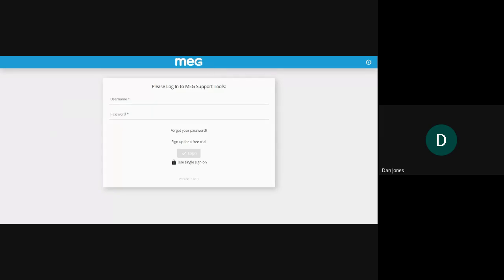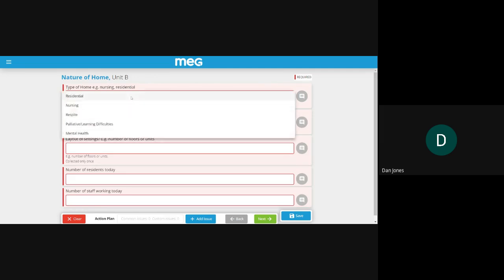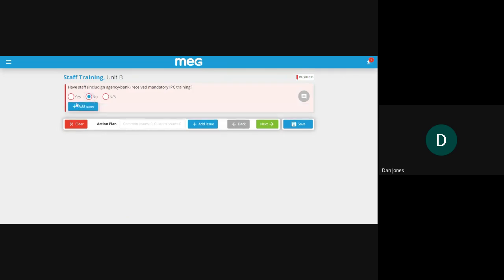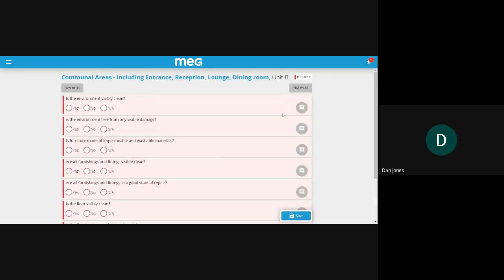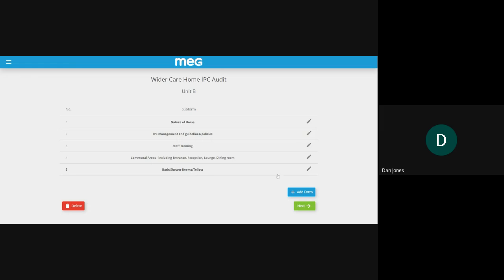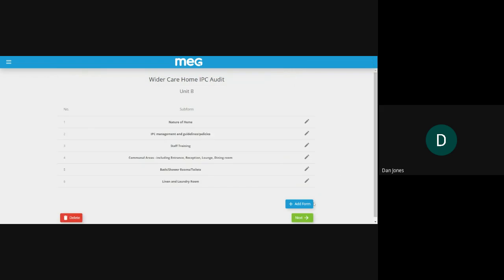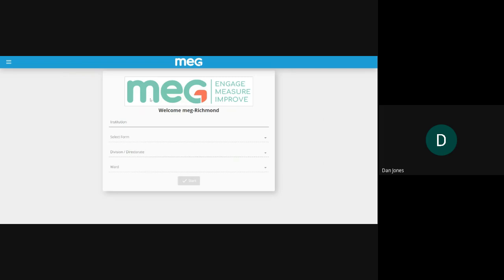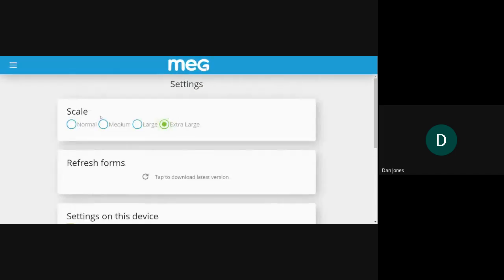Meg Training Video: Wider Care Home IPC Audit